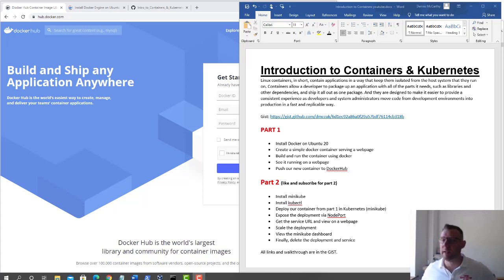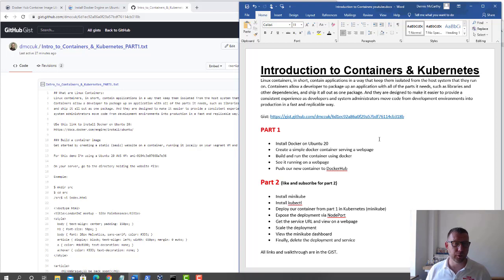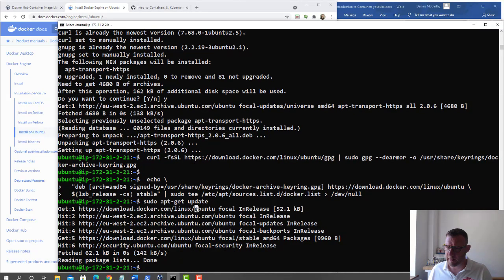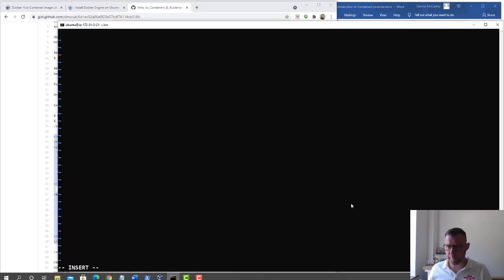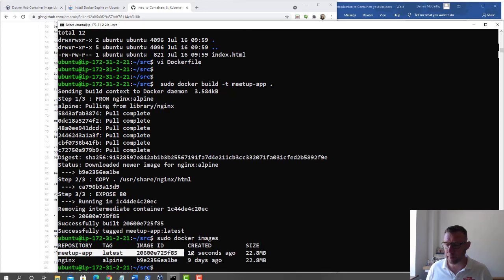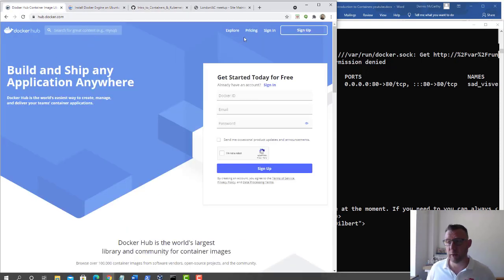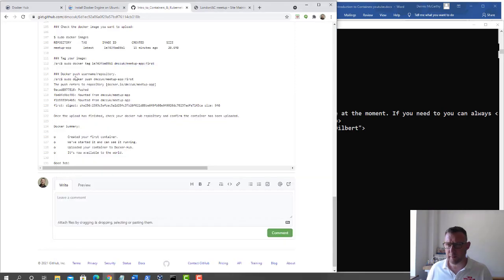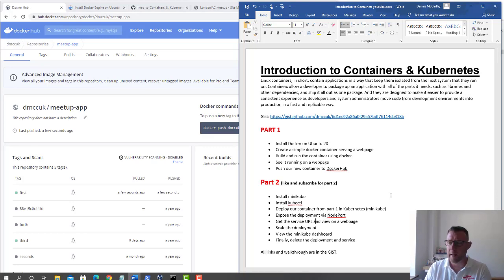Introduction to Docker & Kubernetes - PART1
In Part one, I concentrate on getting our container setup and running using docker. This is a quickstart to getting up and running with Docker on Ubuntu 20.

This is what's covered:

PART 1

• Install Docker on Ubuntu 20
• Create a simple docker container serving a webpage
• Build and run the container using docker
• See it running on a webpage
• Push our new container to DockerHub